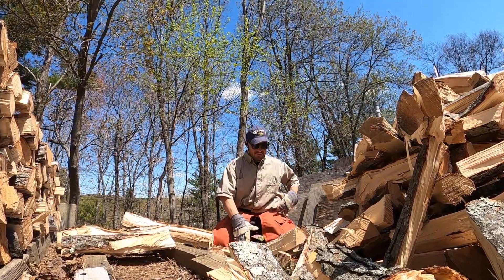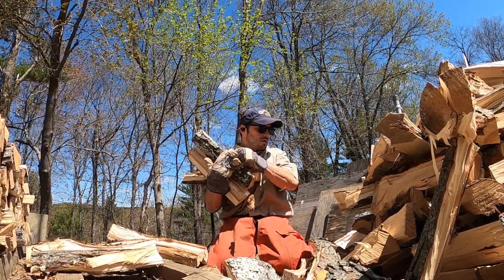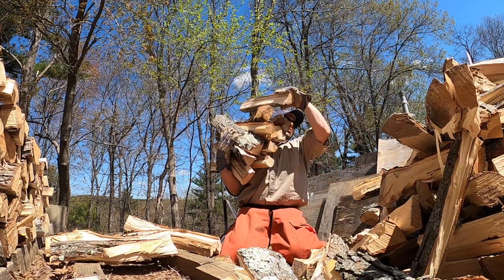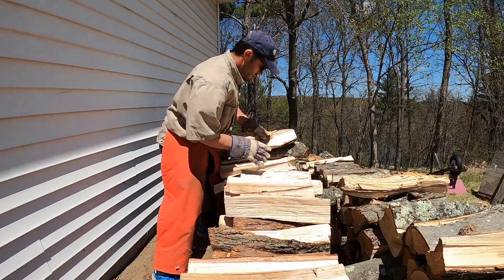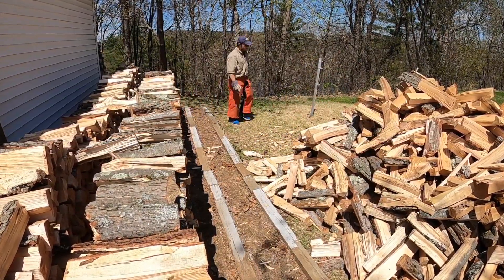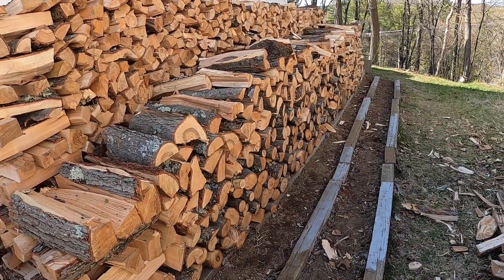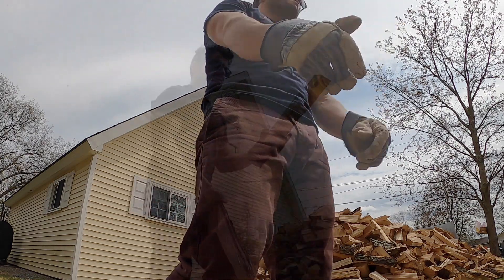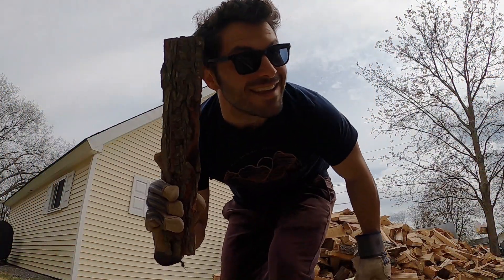FUNCTIONAL MOVEMENT AWARENESS: How well do you move?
Functional Movement Awareness is you ability to recognize in realtime how well you are moving. Getting up and out of bed takes functional fitness. Every task no matter who we are or what we do takes a certain level of ability. Are you aware of how well you move on a day to day basis?